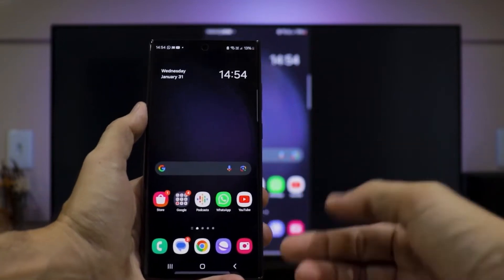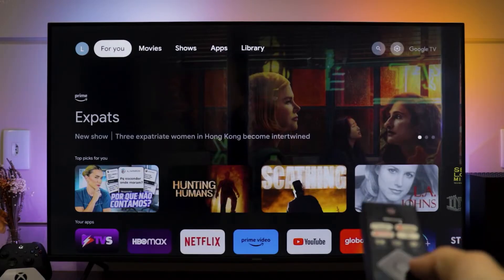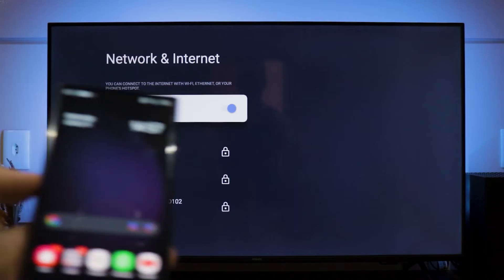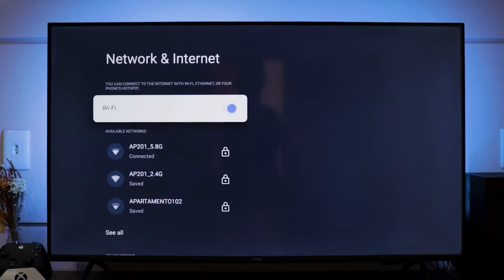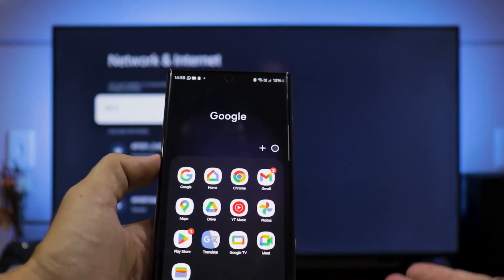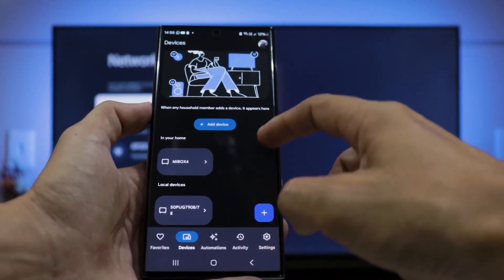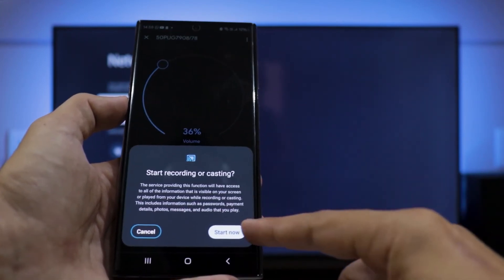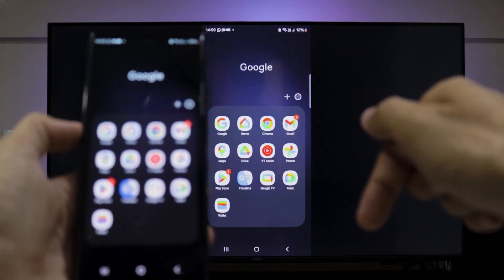How to Screen Mirror to Philips TV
See how easy it is to mirror your mobile screen on your Philips Smart TV with the Google TV system. To mirror your mobile phone on a Philips TV, we will use the Google Home app, compatible with Google TV and Android TV.

To mirror the mobile on the TV, it is necessary for both the mobile phone and the TV to have the Screen Cast or Screen Mirroring option available so that it is possible to transmit the screen image from the mobile to the TV.

You can also use Chrome Cast to make your TV smart, even if it is not a Smart TV. Only with Chrome Cast is it possible to display your mobile screen on the TV through the Google Home app.

So, were you able to mirror your mobile on the TV? Leave it in the comments.

SOCIAL MEDIA